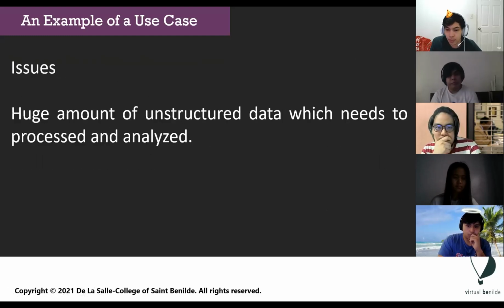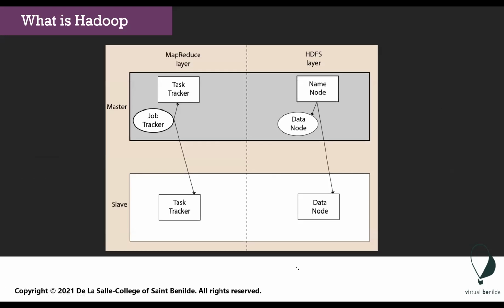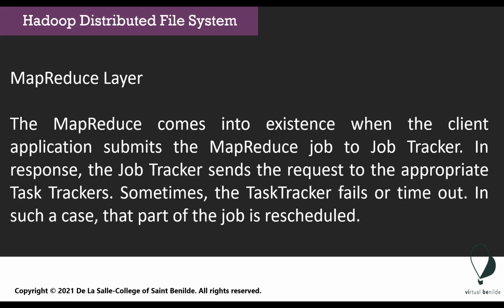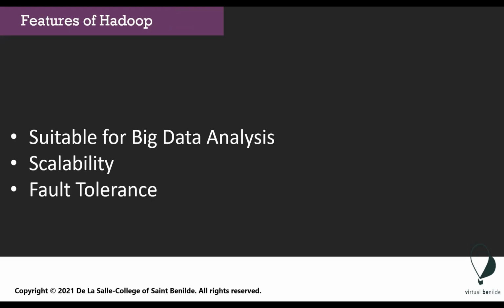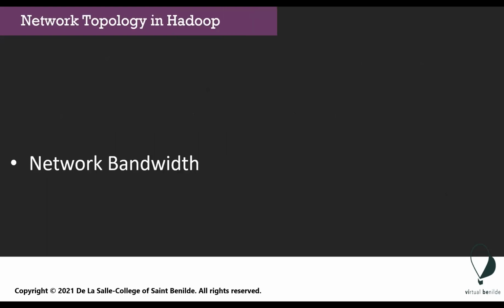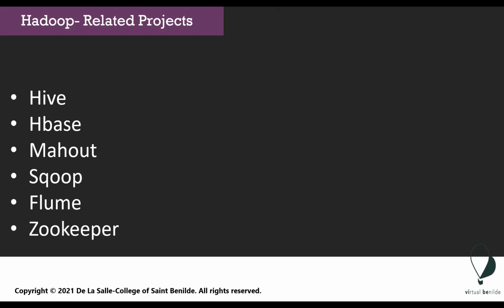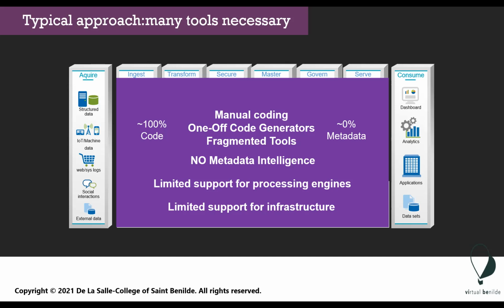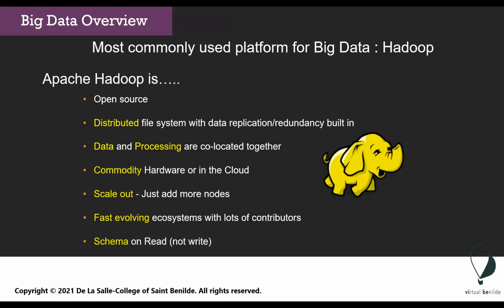Big Data Fundamentals - February 2020, 2021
EMERGING TECHNOLOGY

Etech International is one of the fastest growing business that envisioned to discover the emerging technologies that are currently developing. Every sector in the society, every industry around the world is undergoing a digital transformation.

Emerging Technology is a general buzzword that greatly give emphasis to the upcoming and new technology, but this also referred to as the continuous development and improvement of the existing technologies.

Emerging Technologies are kept on improving and generating existing and current opportunities while creating a lot of challenges to everyone. There is development of technologies, but it gives rise to issues of lack of competencies of some individuals, thus there is always a need for us to upskills ourselves in order for us to adapt to these changes.

Name it.

Think of it.
And I can tell you, Programming can do always do it.
What else on Earth today where we cannot use of the Programming. Programming has always the solutions for all these things.

This what makes python programming language as one of the most innovative and the one of the most popular programming tools today and on the coming few decades. It is expected to dominate the programming space in the next decades as it continuously evolving and growing at the Pantheon of Technology. Julia is another programming language develop by Google and is expected to create its own space at this technological revolution. Apache Hadoop, Spark, Scala are also creating their footprints to cater Big Data.

With its unprecedented power and usefulness, Python has become one of the hottest and the fastest growing programming language since it was launched by Guido Van Rossum in 1990s and is become one of the buzzword in Technology and Analytics today.

Data Science is defined as a multi-disciplinary skill in Statistics/ Data Mining, Computer Science and Business Managements. Data Science was regarded as the solution to provide a scalable insight based on Big Data. It can help business and enterprises to become resilient for any abrupt changes in the business and during uncertainties.

With the current situation that we are facing today, there are some enterprises around the world which order their employees to work-from-home until the end of the year or all throughout the succeeding years to come. These businesses exhibit high level of resiliency and they prepared their business with this abrupt uncertainty that struct the world.

Aligning our skills and competencies with technology might be difficult for now and for some of us, but as you noticed technology itself is making everything less difficult and making it less complicated for us. There are developing tools which helps the machine to do self-coding, thus programmers tomorrow will be done by Robots.

If you want to align yourself with the emerging technologies and the current needs of the business, all you can do is to embrace the current trends in Technologies. Secure yourself by learning the skills of tomorrow before being left unskilled.

Thus, Etech International was born to fix the gap and to introduce the current and existing emerging technologies that we can use today and tomorrow.

In order to find out more about reasons to become a data analyst, you need

The video is all about reasons to become a data analyst valuable information but also try to cover the following subject:
-should you become a data analyst
-what does a data analyst do on a daily basis

So you wish to know more about reasons to become a data analyst, I did too and here's the the video I made.
Reasons to become a data analyst intrigued me so I did some research study and published this to YT .

This channel has various other similar video clips about should you become a data analyst, how to become a data analyst and what does a data analyst do on a daily basis